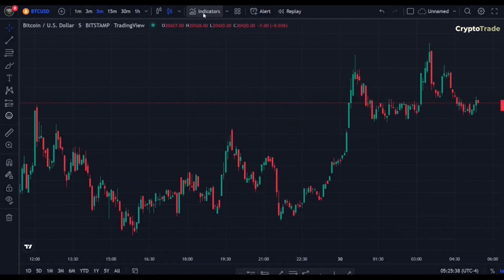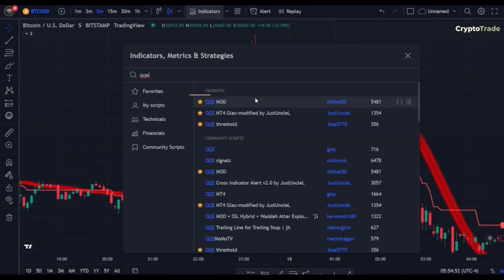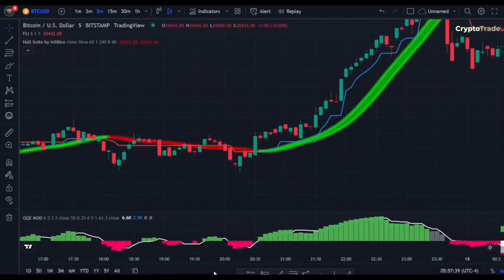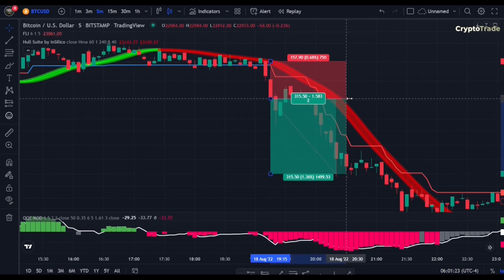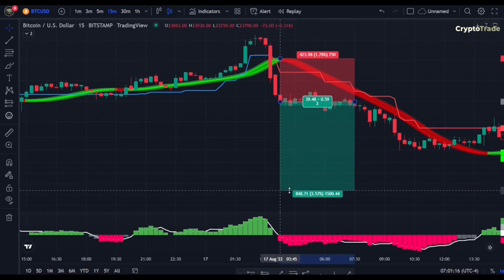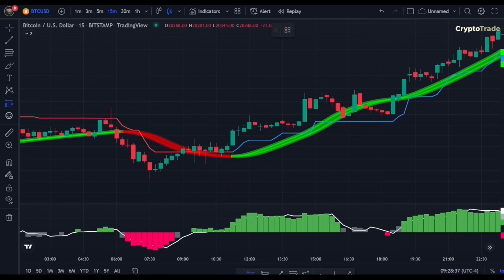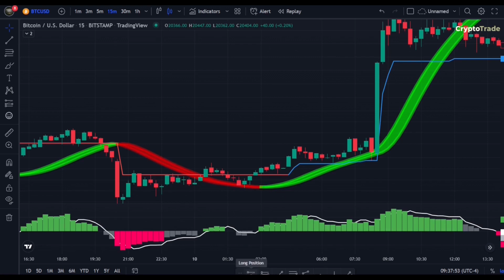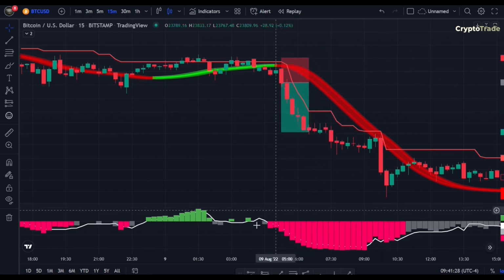[Never lose again] Very easy strategy no one ever told you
Very easy strategy no one ever told you [Never lose again]

In this video, I’ll show how to use: FOLLOW LINE INDICATOR, QQE MOD, HULL SUITE
Here you will learn how to use this very easy strategy no one ever told you to increase your account in a super-fast and very simple, yet very profitable way, and also learn how to use the best indicators from Tradingview for free by making a chart analysis that will allow you to start investing in crypto in the day trade and thus get an extra income.